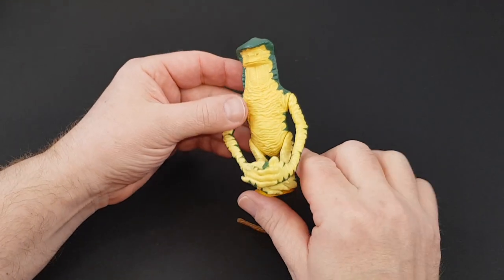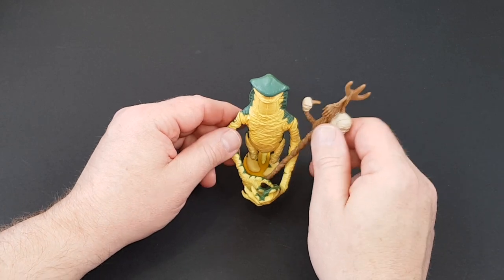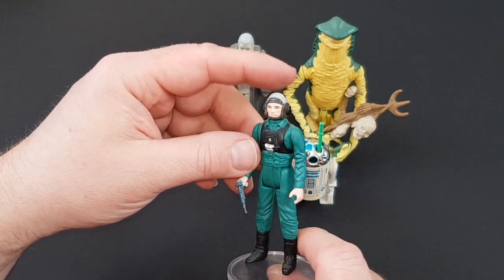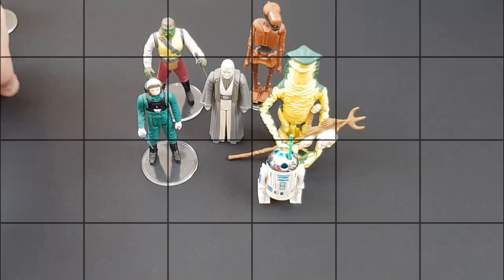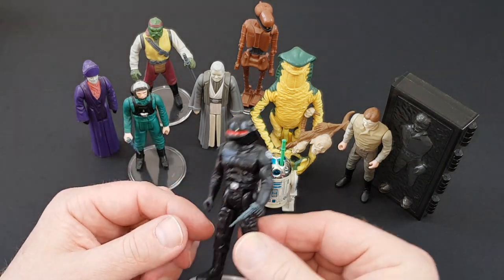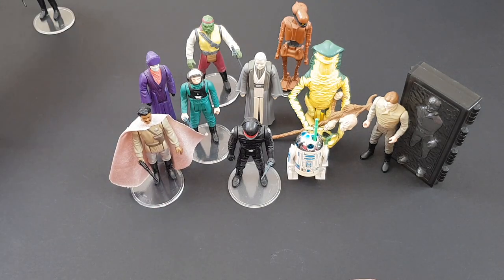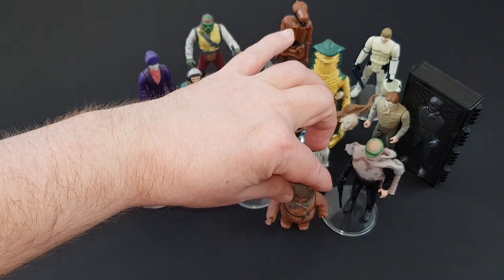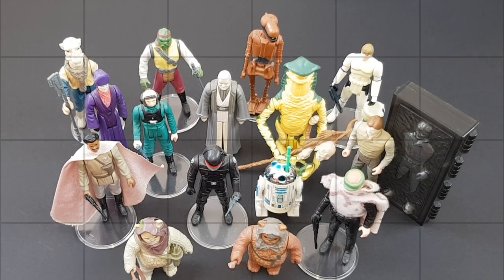Vintage Star Wars Power of the Force Action Figures and Buyers Guide!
In this video I take a look at the 3 ¾ inch action figures as released by Kenner and Palitoy for Star Wars - The Power of the Force in 1985 and 1986.

Lots of classic figures are here, Yak Face, Han in Carbonite, Amanaman, R2-De with lightsaber, Imperial Gunner, Paploo, Romba, Anakin Skywalker and many more!

Major variations, things to look for when buying certain figures plus rarities are all covered.

Ultimate Guide to Vintage Star Wars Action Figures

The Star Wars Action Figure Archive

Star Wars - The Ultimate Action Figure Collection

Star Wars Vintage Action Figures - Lovely book but BIG money

Buy vintage carded Star Wars figures on eBay right now; equipment I use to shoot these videos;

FULL DISCLOSURE